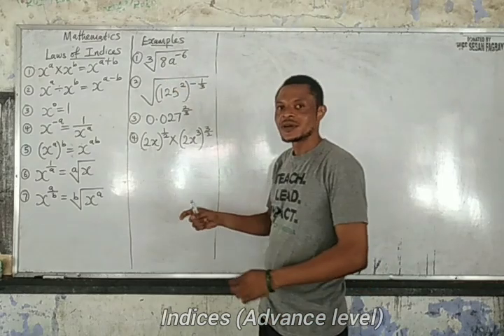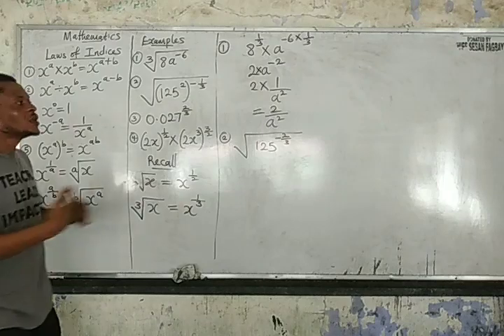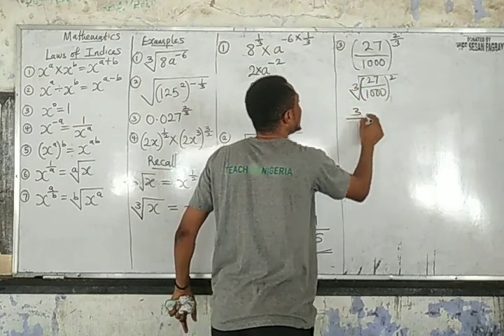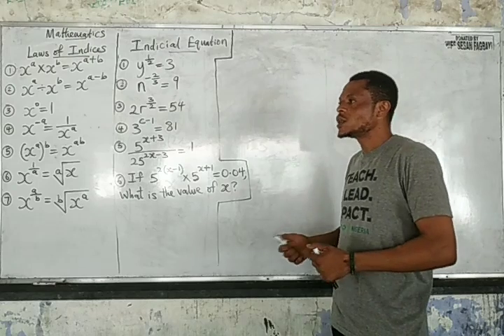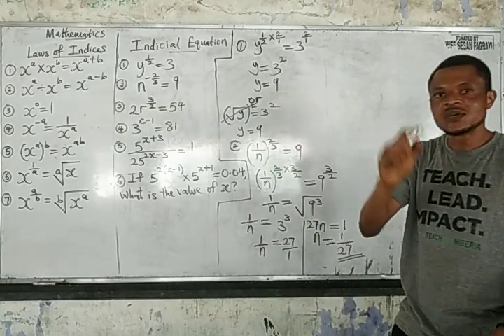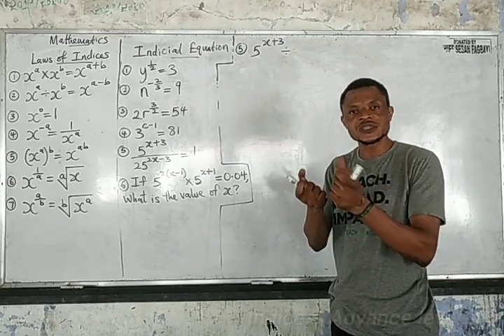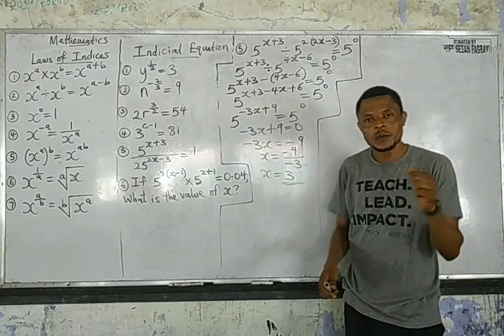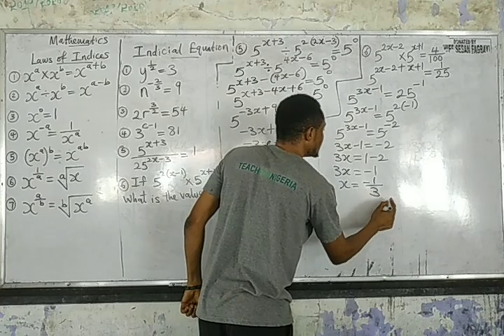Indices (Advanced Level)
Unlock the Power of Indices | Advanced Level Mastery
Take your understanding of indices to the next level! In this advanced lesson, we’ll tackle complex problems involving fractional and negative indices, exponential equations, and tricky index laws. Perfect for students preparing for higher-level exams or anyone ready to master indices once and for all.